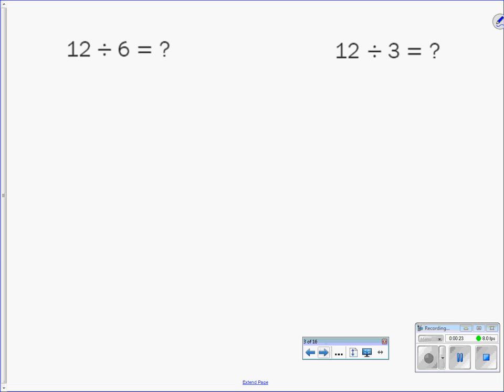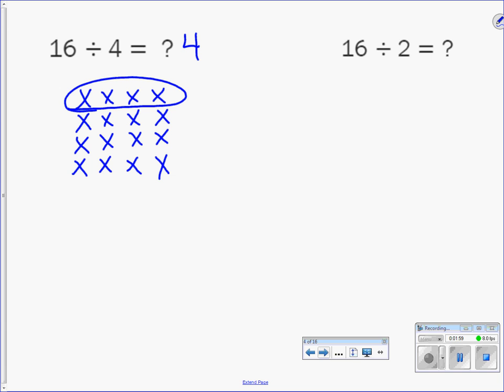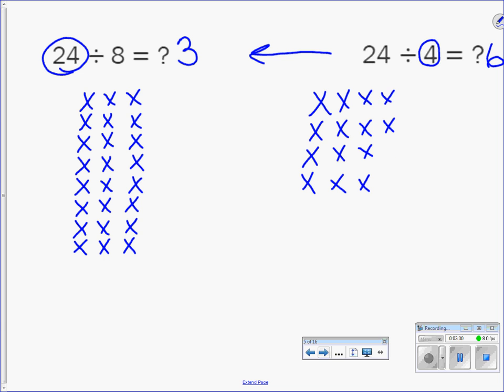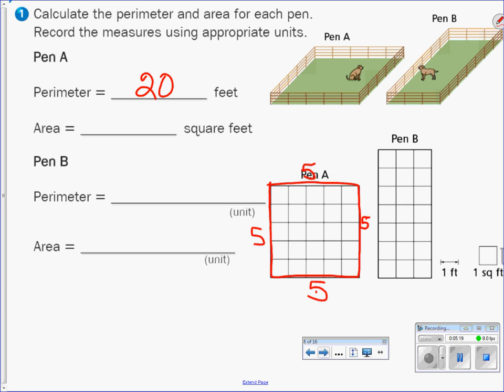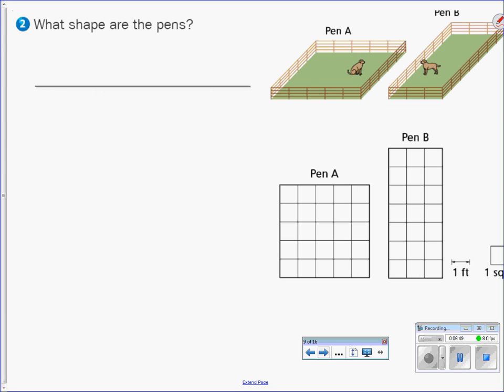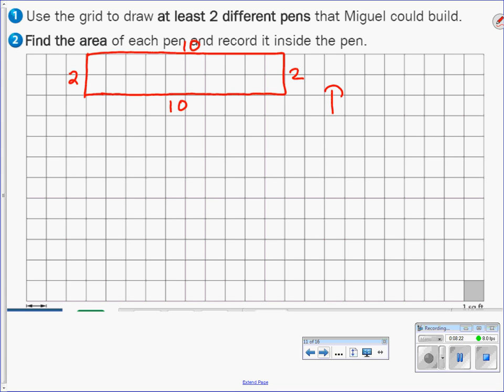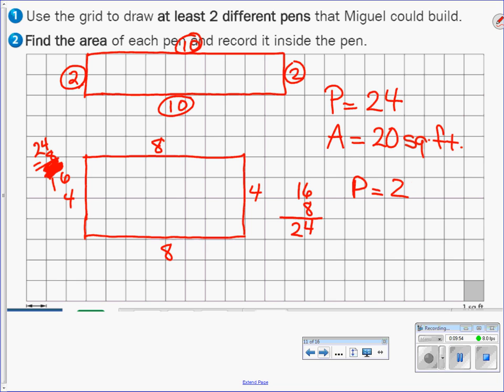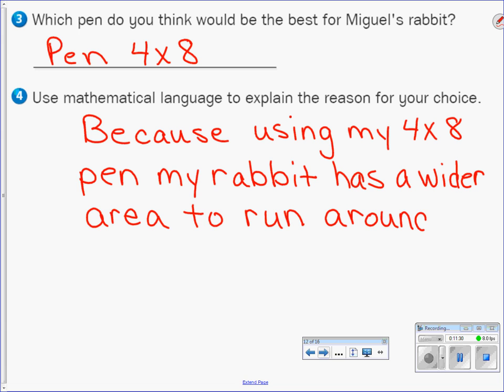Math Message 4 11